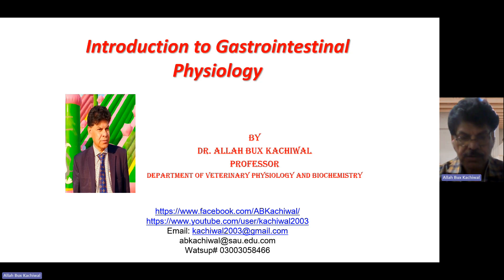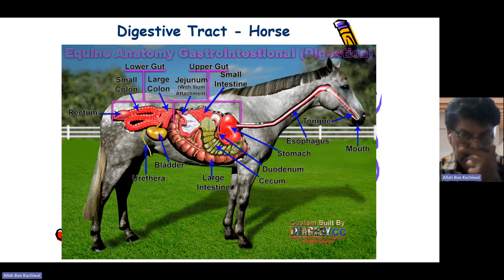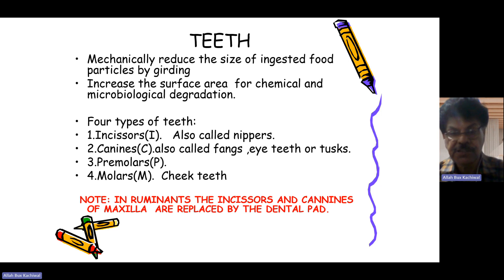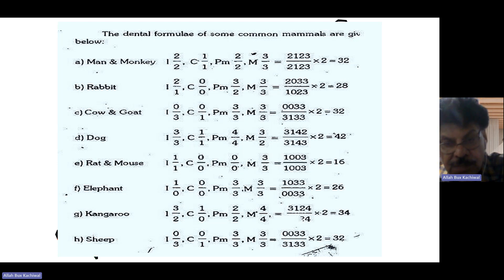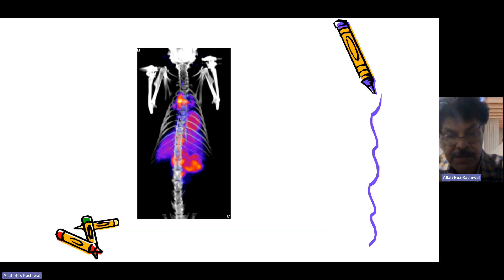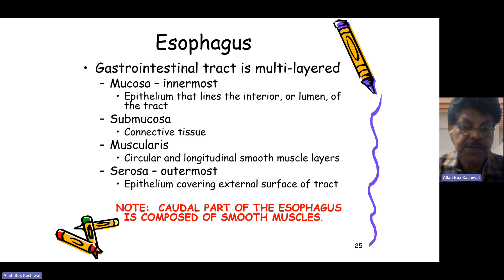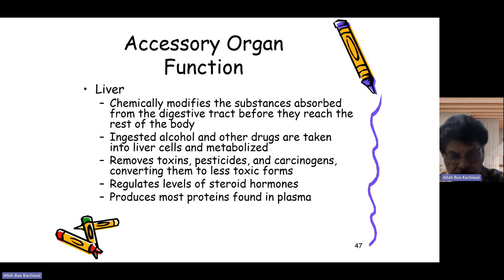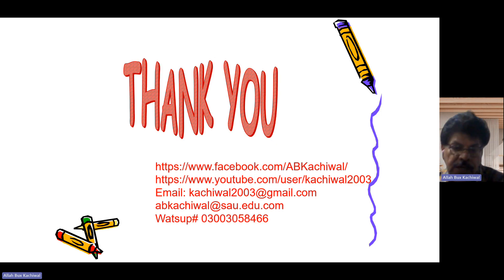GASTROINTESTINAL TRACT OF ANIMALS